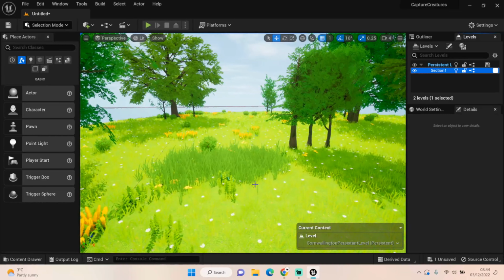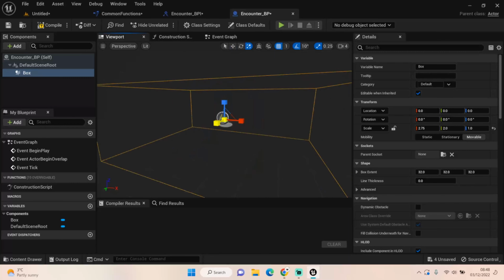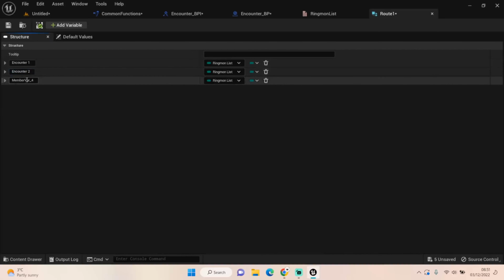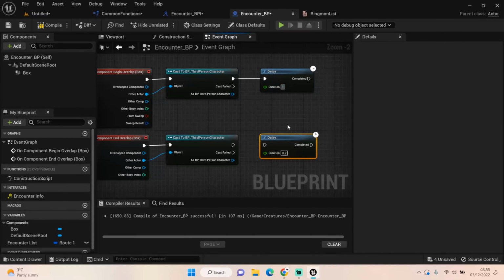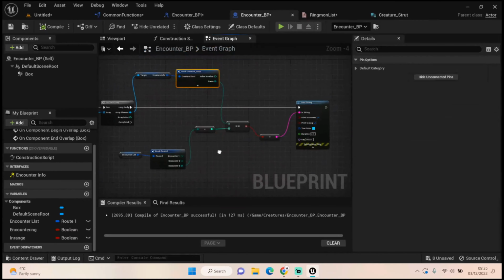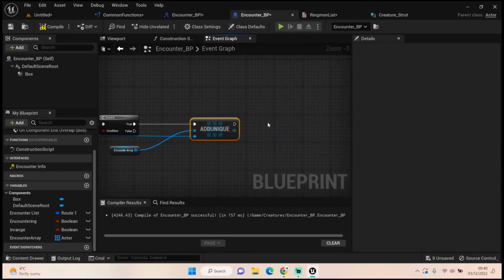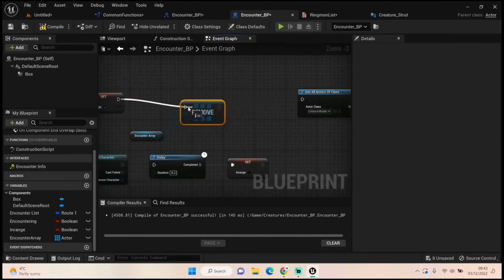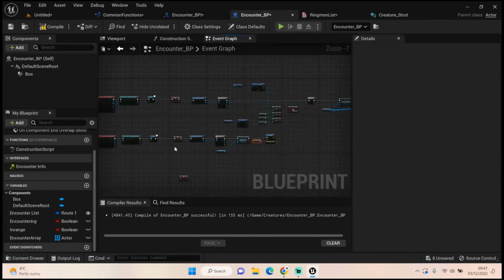Triggering Random Encounters Pt1 (Adding Arrays) - #5 Pokémon Clone Unreal Engine 5.1 Tutorial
In todays video we start to look at Random Encounters I've split this video up into more manageable chunks. Firstly were defining what Ringmon we want to appear on a specific route and checking it against the avaliable Ringmon we have created then adding those into an Array. Next we will work on it picking one of these Ringmon to actually spawn from the Array we created

This game doesn't have a name yet but will eventually become a new Pokemon/TemTem styled video game. If you have any name suggestions please put them in the comments.